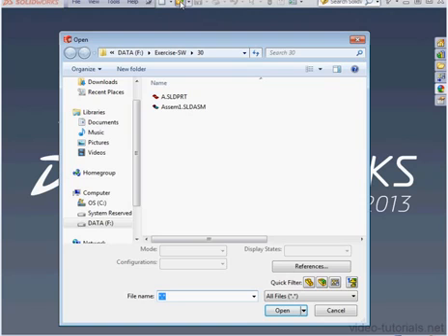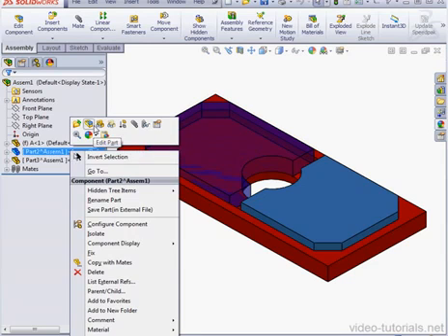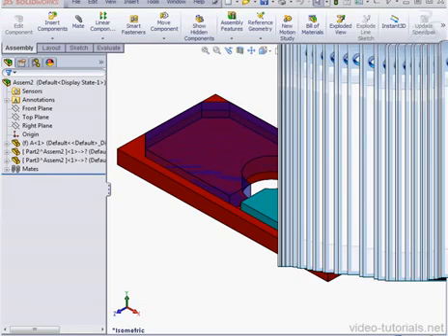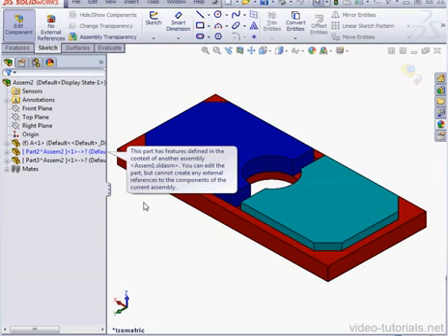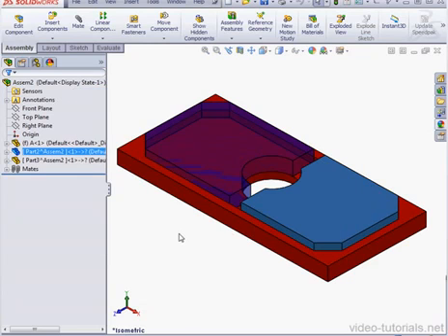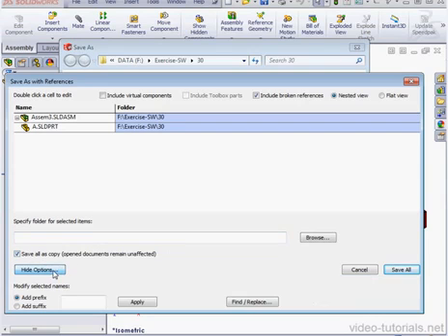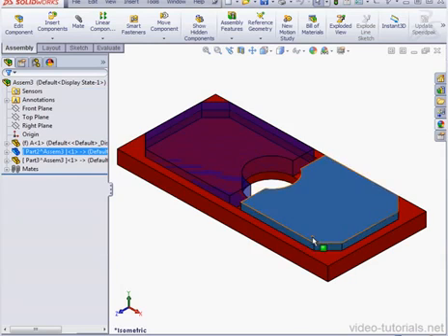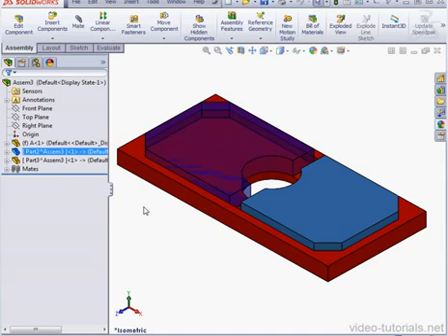SolidWorks 2013 Tutorial - Assembly - How to copy your components & manage the references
Save 10% on any courses - enter youtube at checkout.

In this SolidWorks 2013 video tutorial, I show you how to copy your assembly and manage the external references.